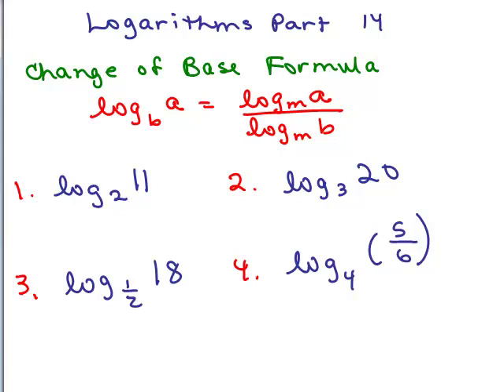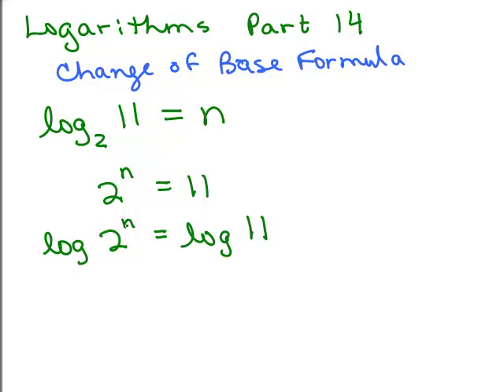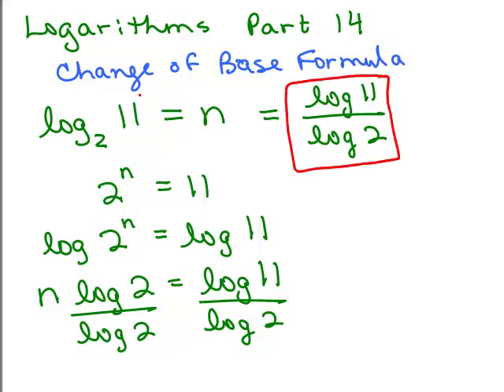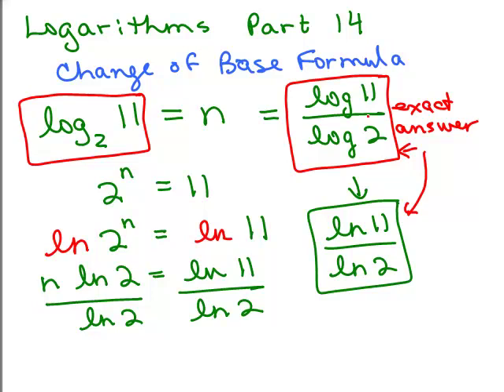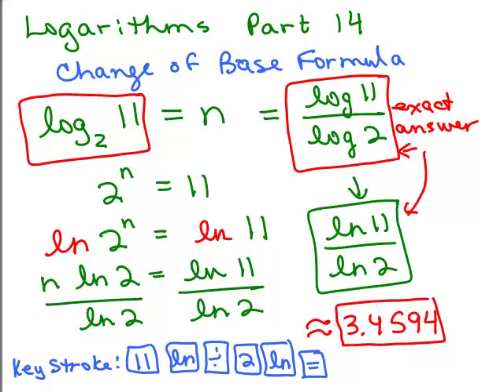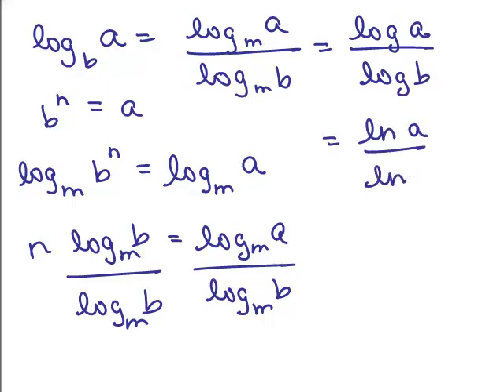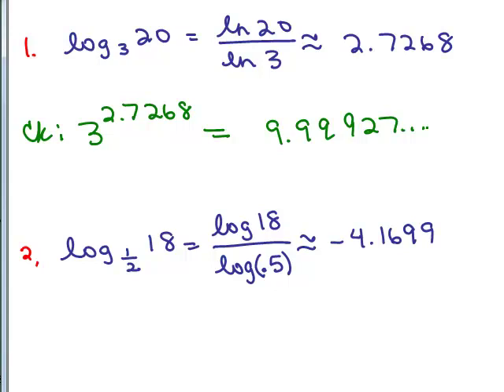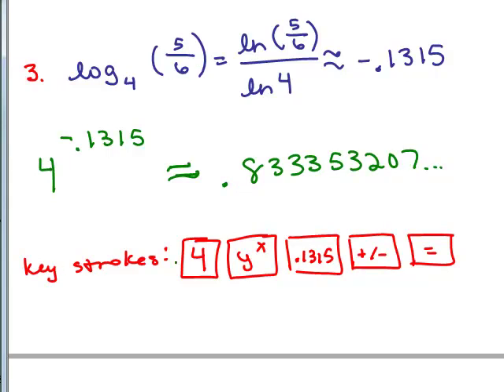Logarithms 14 - Change of Base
Develops and uses the change of base formula for logs.  Youtube videos by Julie Harland are organized